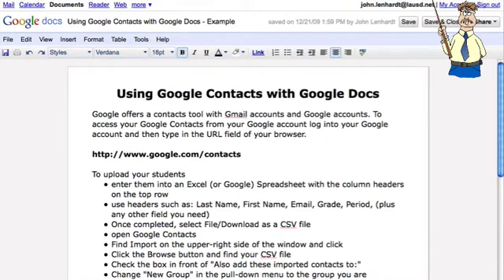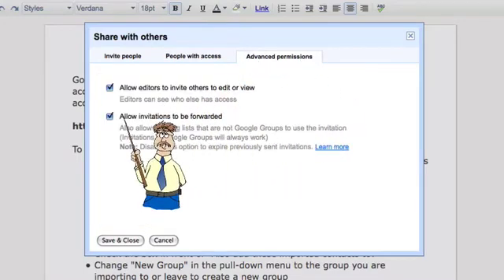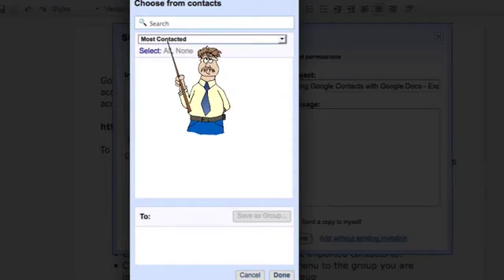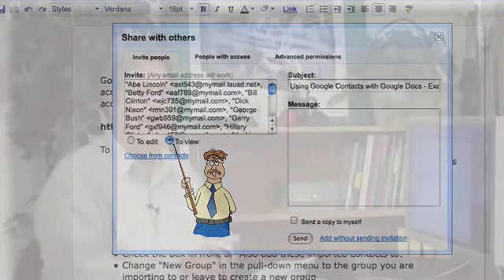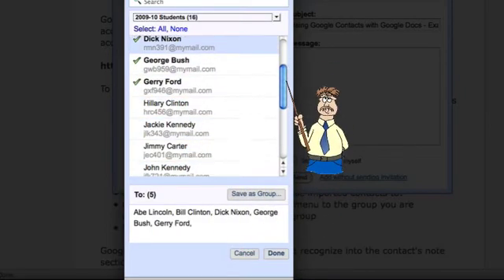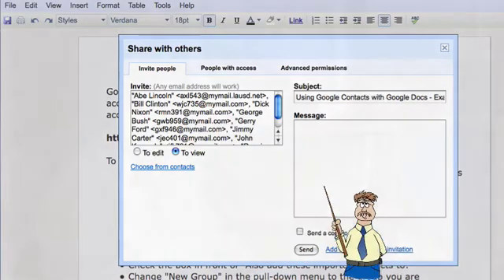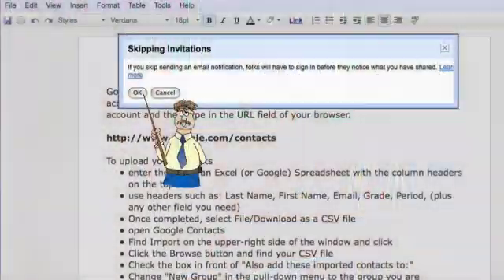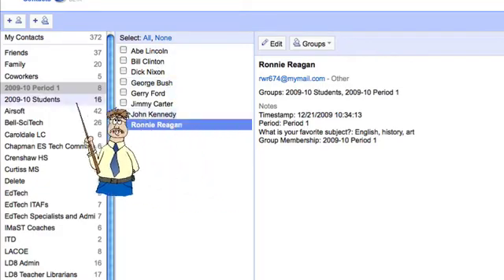Part 5 - Using Google Contacts - The Contact Picker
With our Google Contacts loaded with student names and email we explore how to use the Contacts Picker to easily share documents with students.